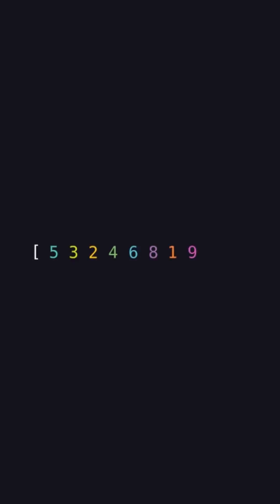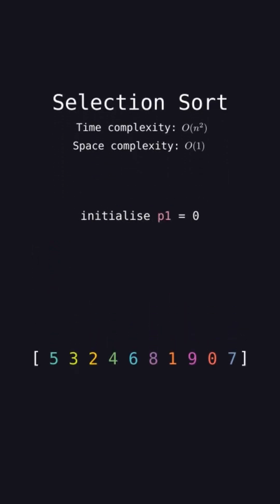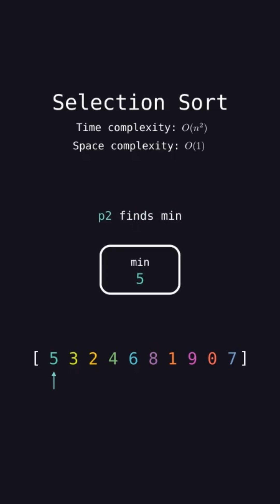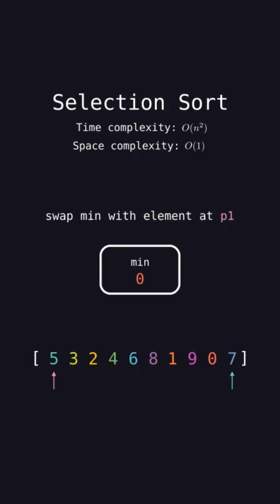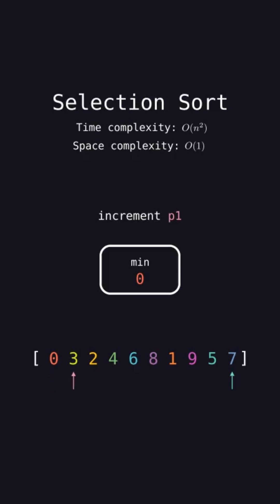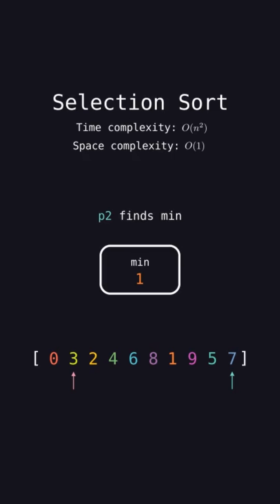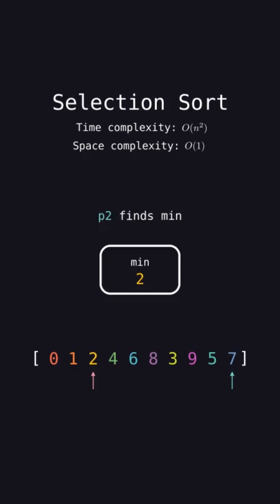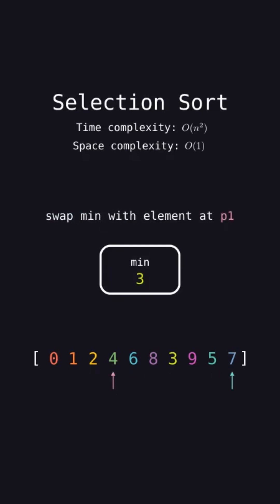Selection Sort Visual Explanation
Selection sort allows you to sort an array in place and has a time complexity of O(n^2).

1. Initialise p1 to index 0.
2. Set p2 = p1.
3. Loop p2 from p1 to the end of the array to find the index of the minimum element in that range.
4. Swap the minimum element found by p2, with the element at p1.
5. Increment p1 and repeat Steps 2-5 until p1 reaches the second-to-last index of the array. After that iteration, the list will be sorted :)